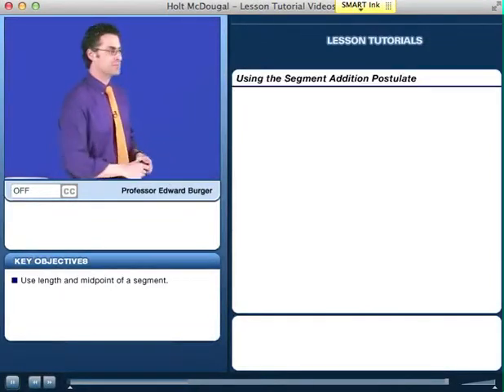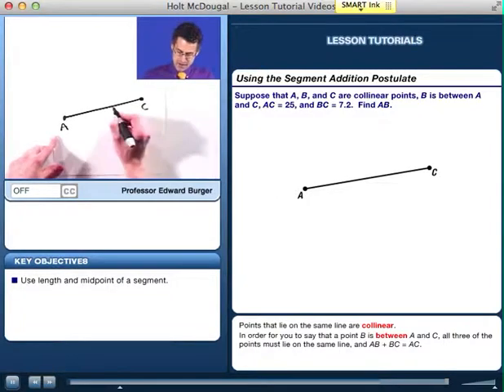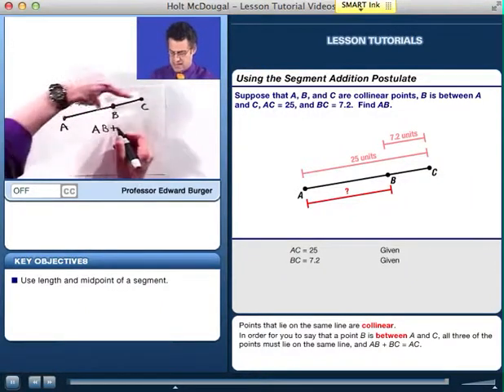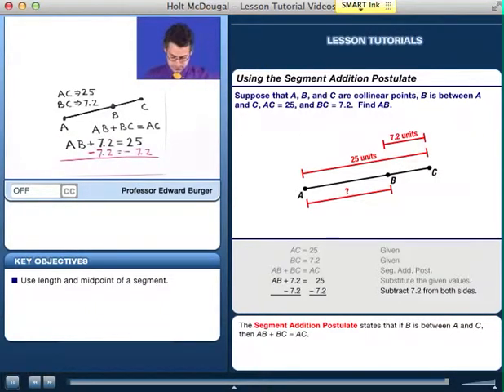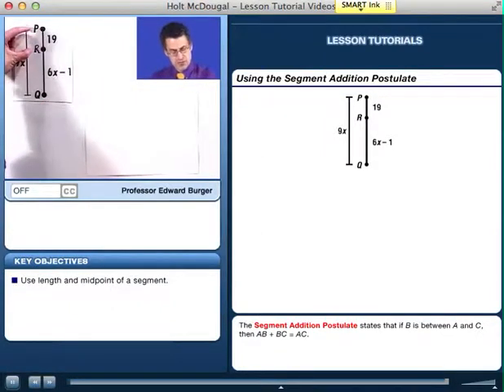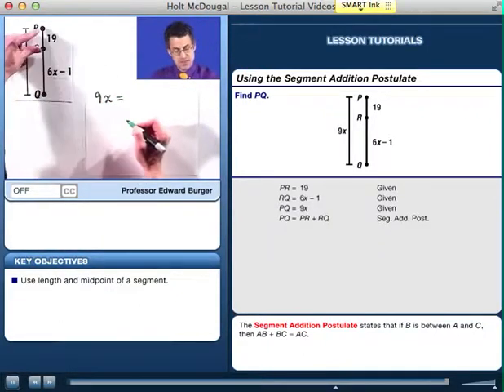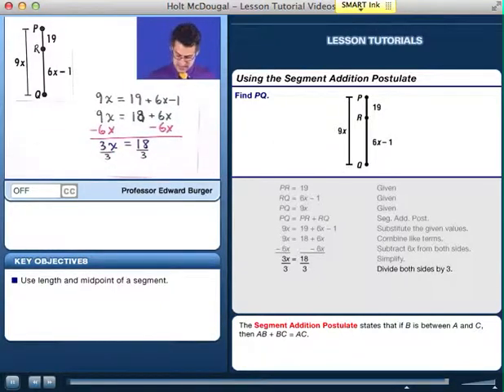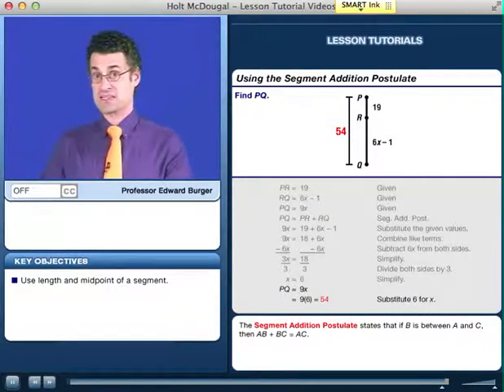1.2 Example 3